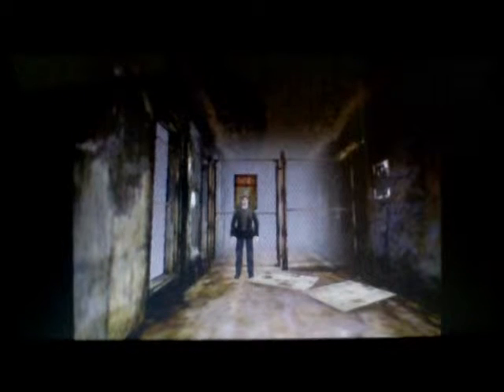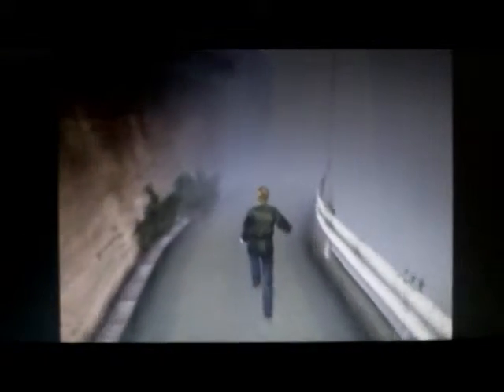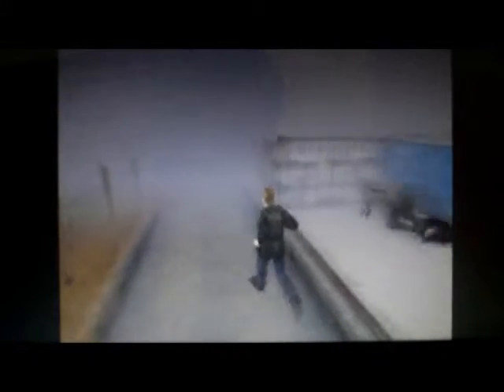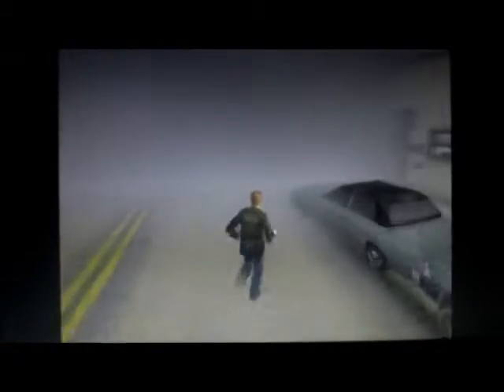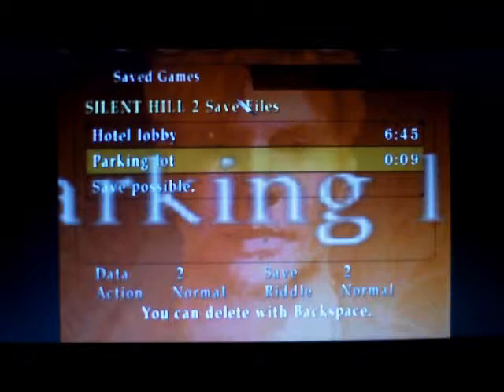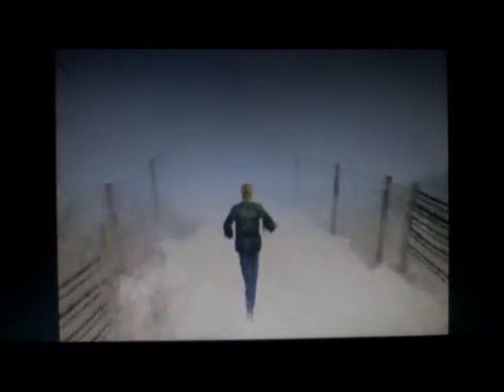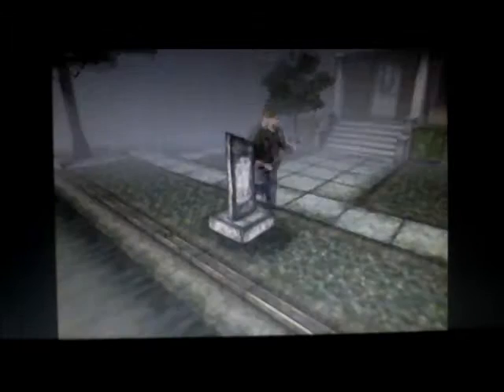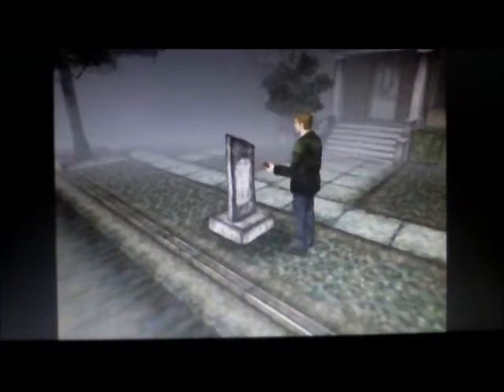lets play silent hill 2 part 2 a weapon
plank